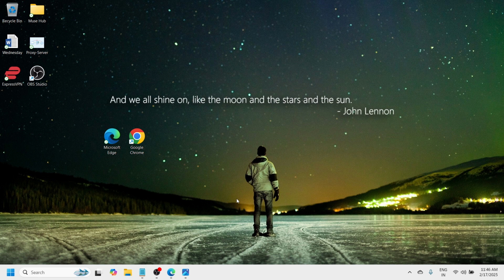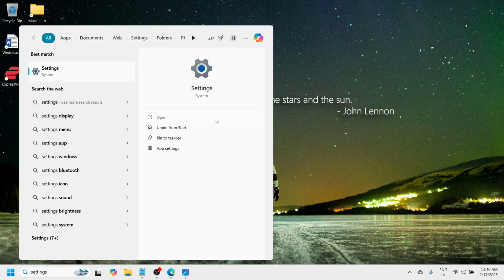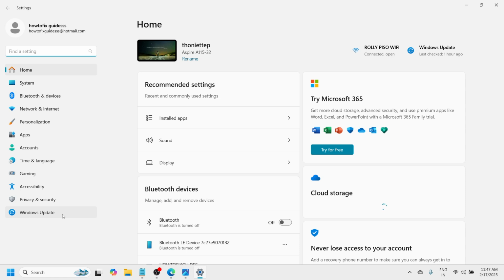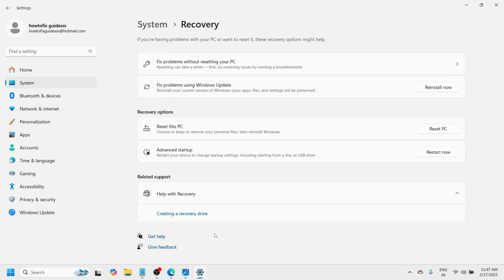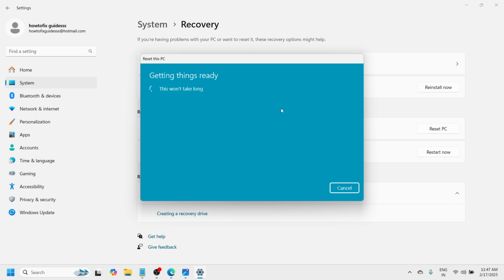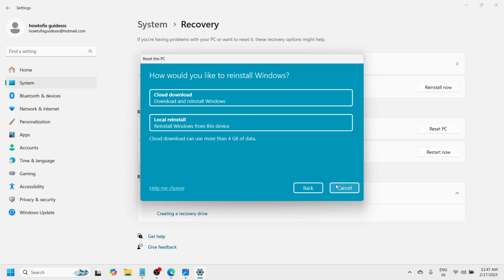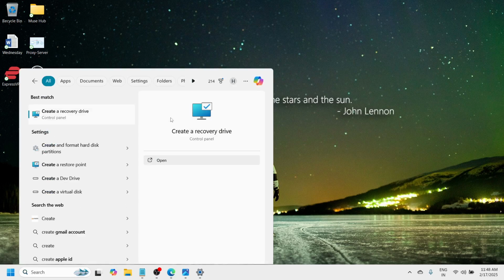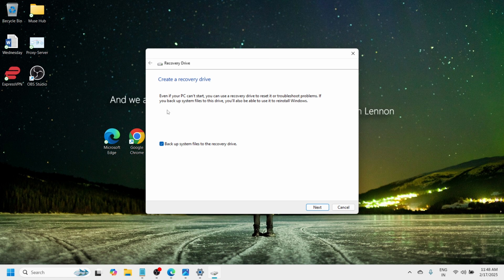How To CREATE Recovery Drive And Fix "Couldn't Find Reset PC" Error In Windows Or Computer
Learn how to create a recovery drive and fix the "Couldn't Find Reset PC" error on your Windows PC. This step-by-step guide will help you troubleshoot and recover your system effortlessly. Get your PC back to working order with a few simple actions!